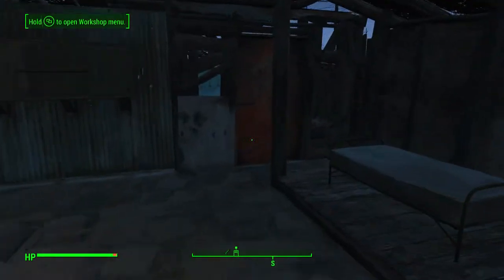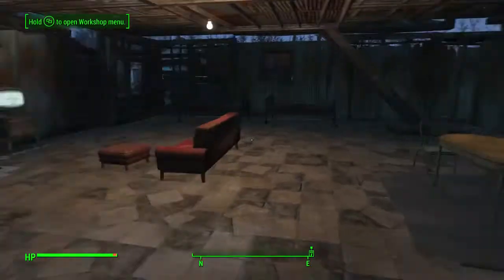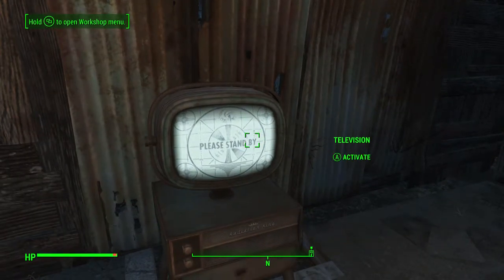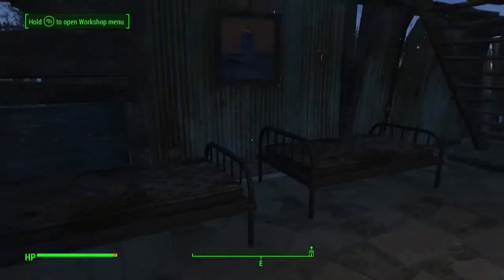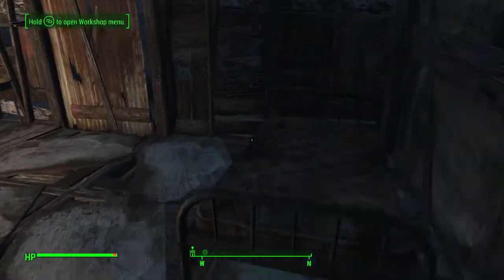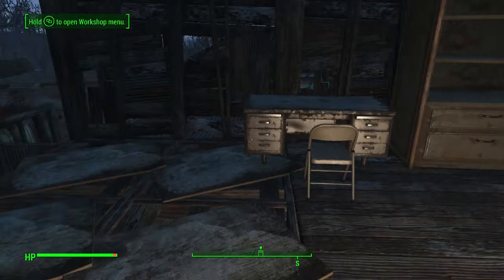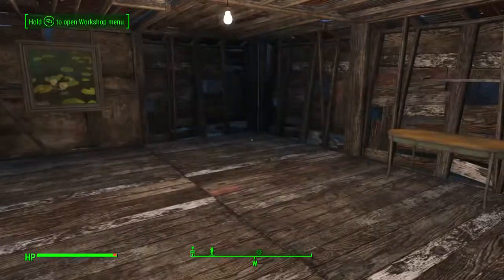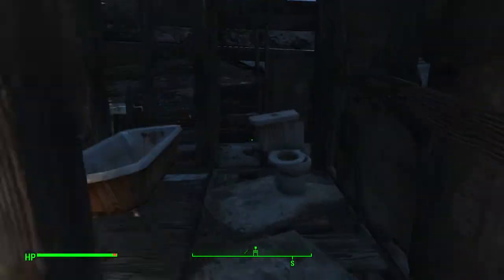Fallout 4 Pimped Out Crib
Fallout 4 pimped out crib in my settlement in fallout 4 at sanctuary crafted it with materials and structures wood, steel, glass, rubber, ceramic, copper
creating houses